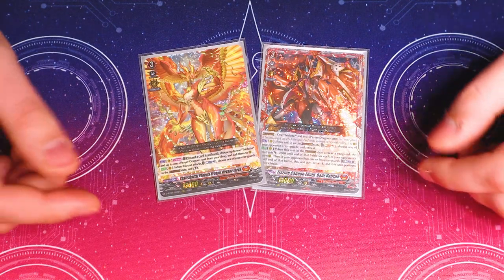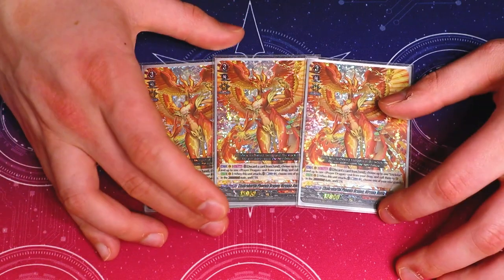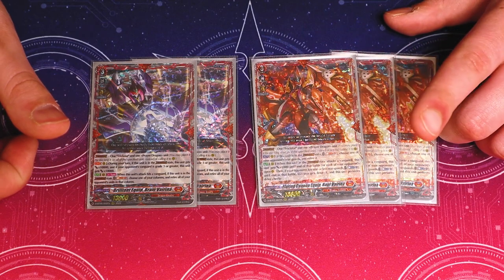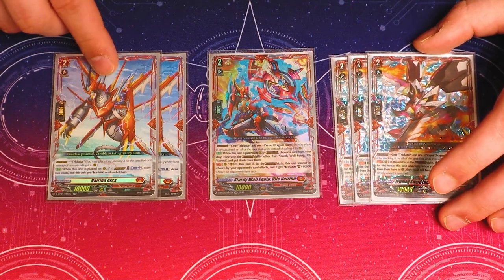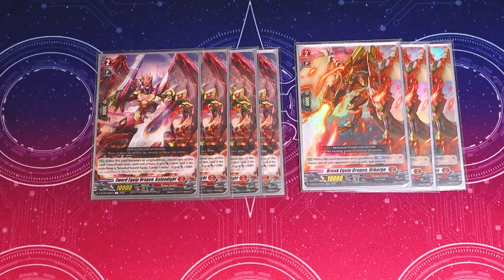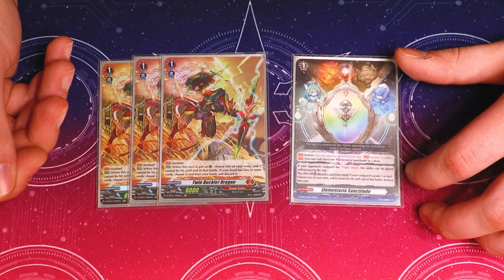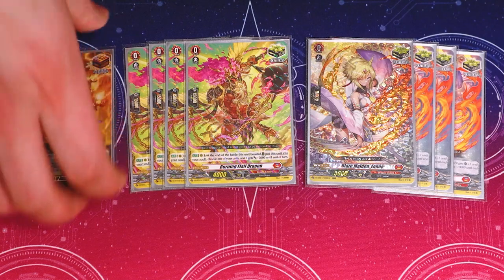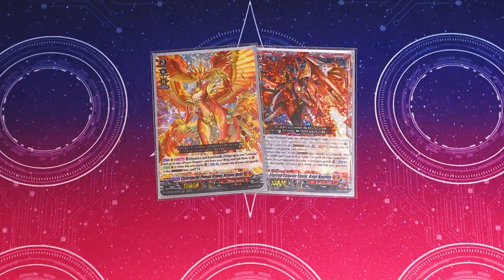Baur Vairina! Nirvana Jheva Deck Profile! | D-BT07 | Cardfight!! Vanguard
Here's Richard's updated X-OverDress deck ft. new cards from set 07, like Baur Vairina. Enjoy!

 • ✨샛별 - 🐰Little bun...